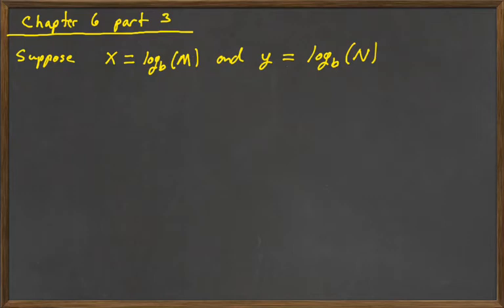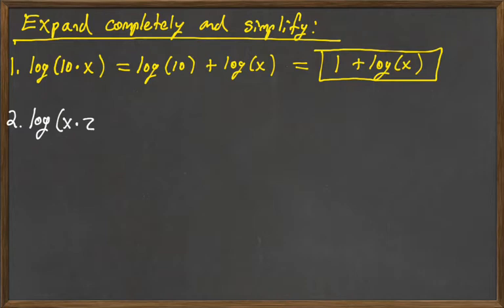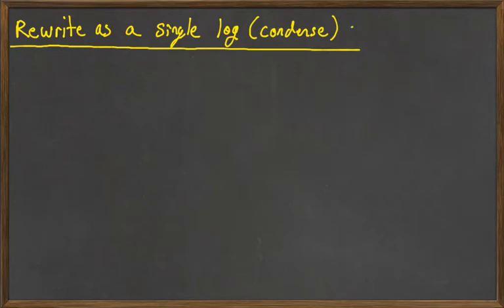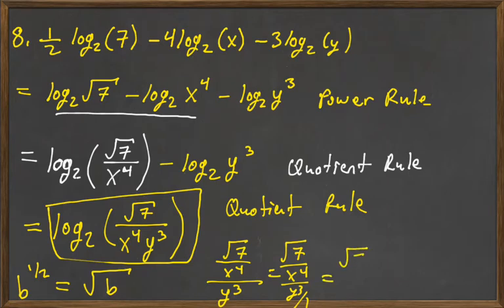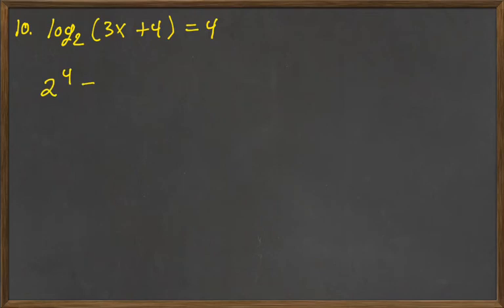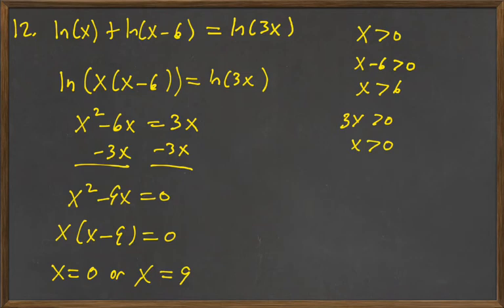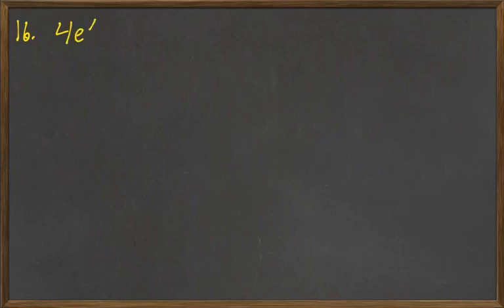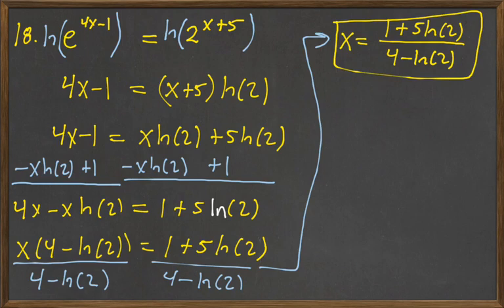1314 chapter 6 Part 3